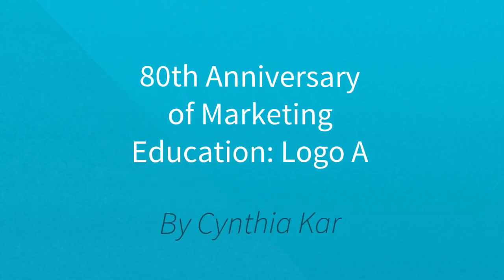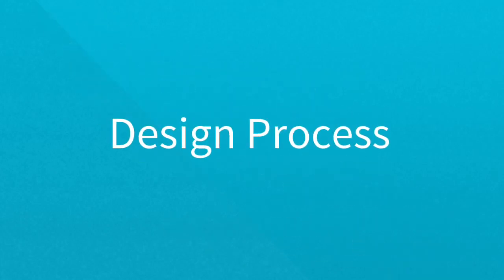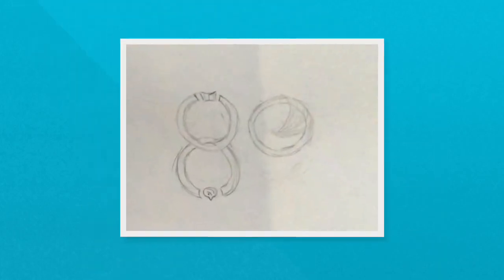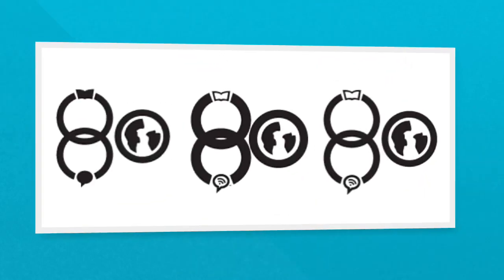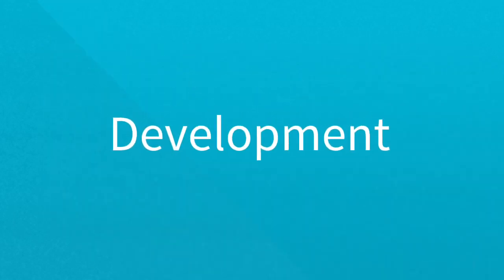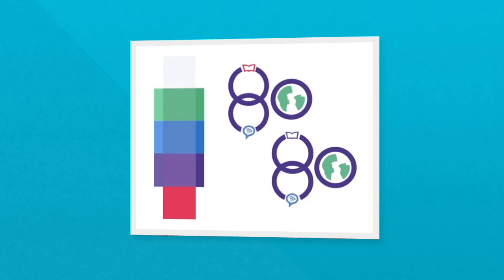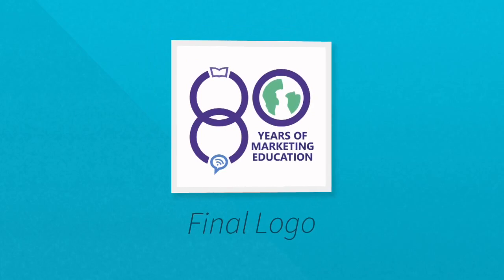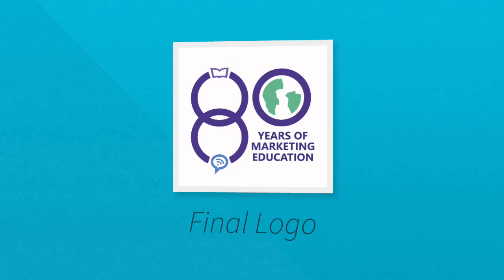80th Year of Marketing Education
Design process and development explanation of a logo created for this celebration using Adobe Voice.